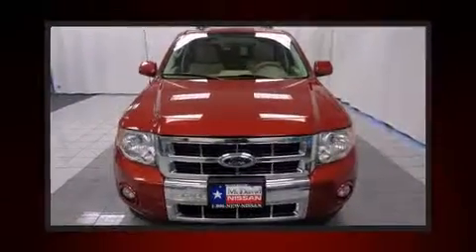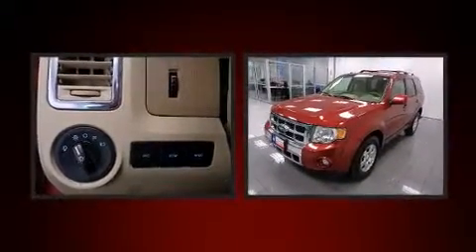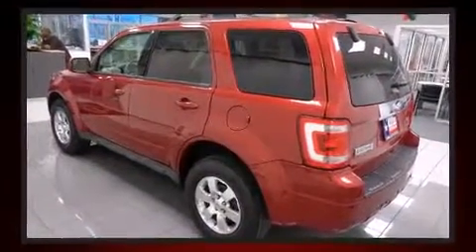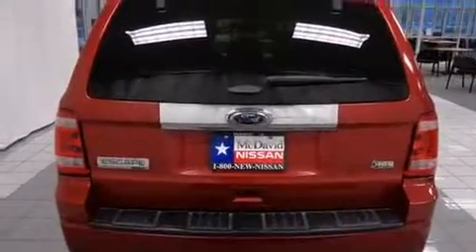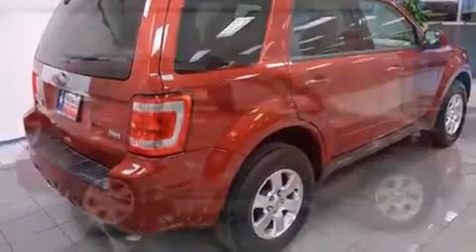2012 Ford Escape Limited Luxury in Houston, TX 77034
David McDavid Nissan
11911 Gulf Freeway

Discerning drivers will appreciate the 2012 Ford Escape. It features an automatic transmission, front-wheel drive, and a 3 liter 6 cylinder engine. Top features include heated front seats, 1-touch window functionality, an automatic dimming rear-view mirror, air conditioning, front fog lights, remote keyless entry, a roof rack, and leather upholstery. Ford also prioritized safety and security by including: dual front impact airbags, front SIDE impact airbags, traction control, brake assist, ignition disabling, and ABS brakes. With electronic stability control supplementing mechanical systems, you'll maintain precise command of the roadway. A Carfax history report indicates just one previous owner. We know that you have high expectations, and we enjoy the challenge of meeting and exceeding them! Please don't hesitate to give us a call.